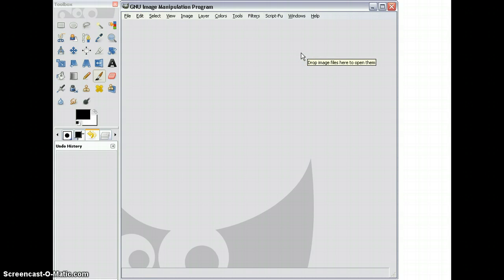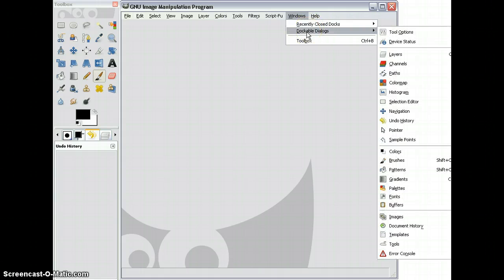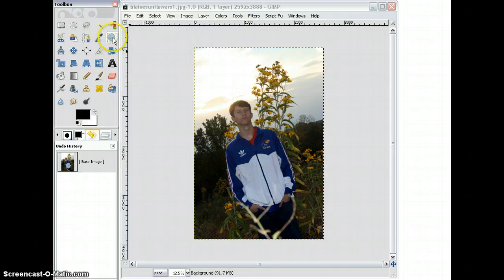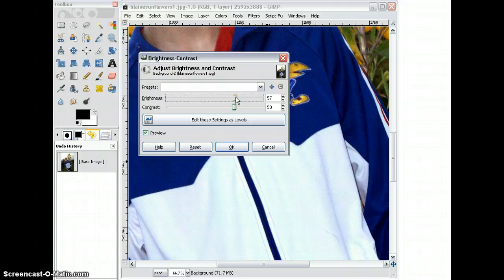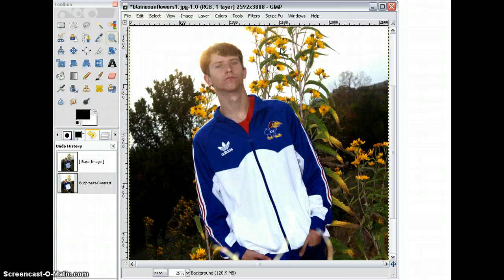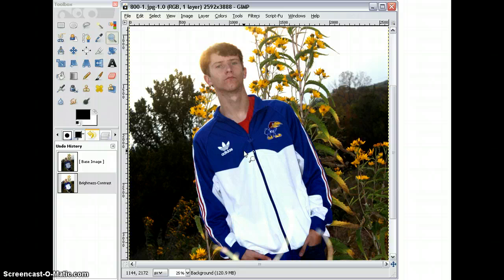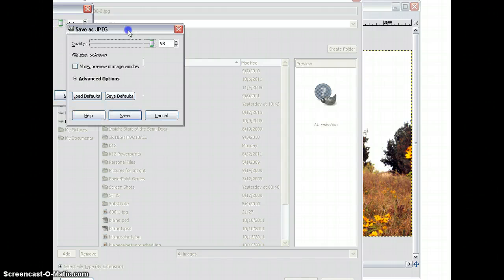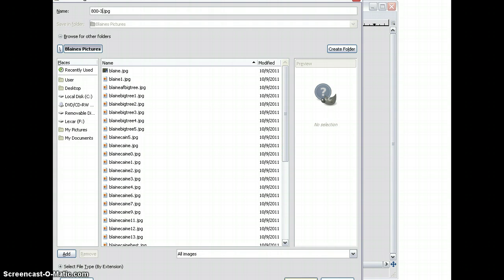Assignment #5&#6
Demonstration on how to use gimp for Assignments #5 and #6 for Insight School of Kansas